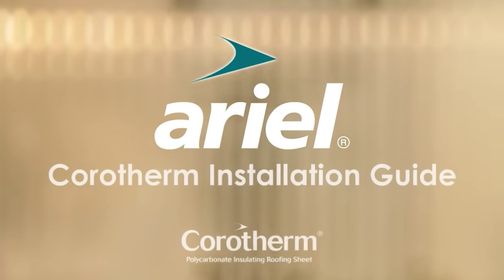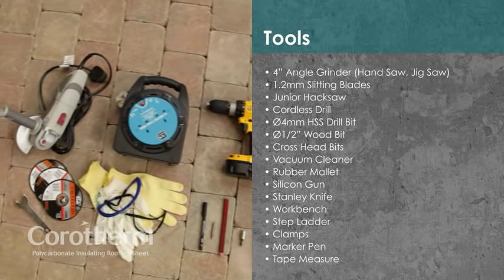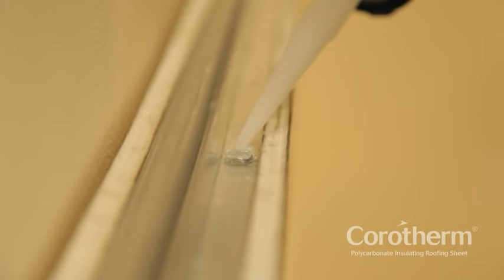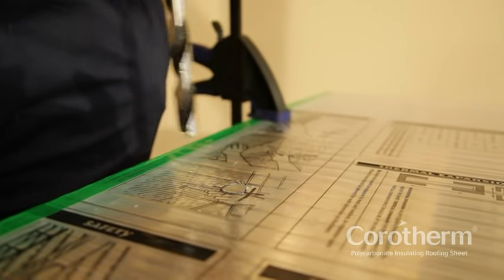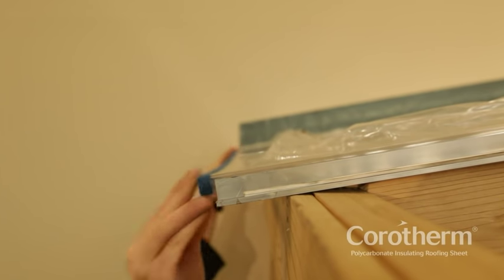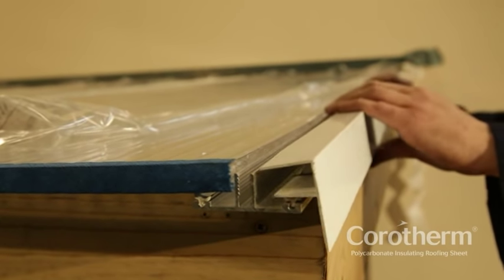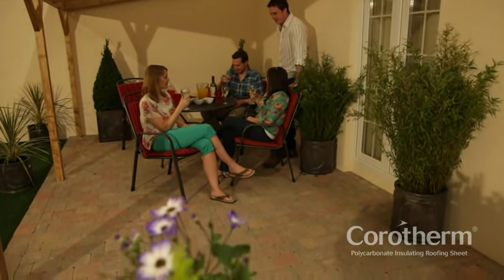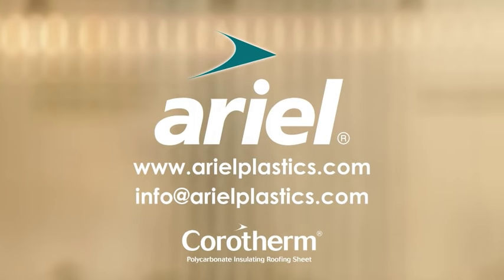How to Install Corotherm Polycarbonate Roofing Sheets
How to install Corotherm polycarbonate sheet, rafter glazing bar kit (BHPO) and accessories. There are various glazing bar and accessory options available.